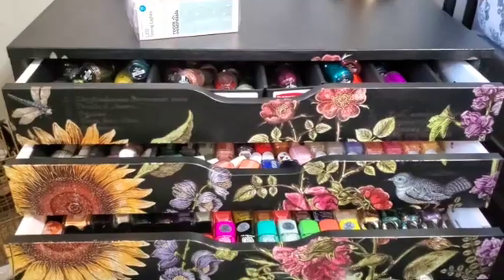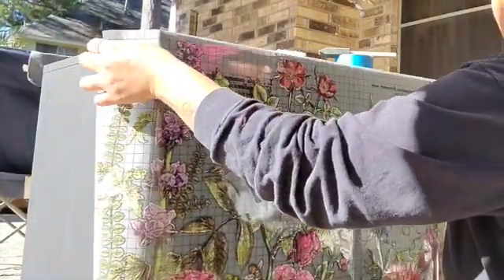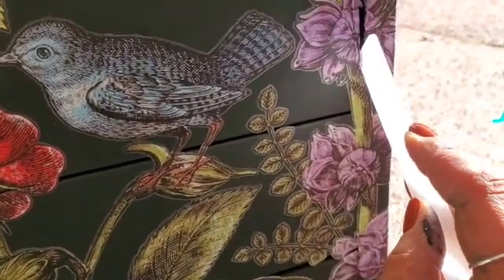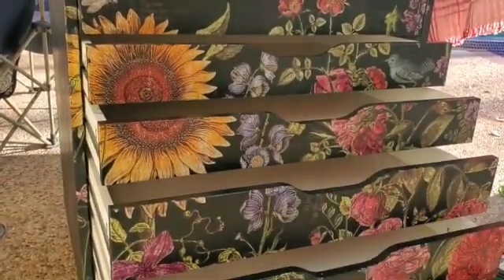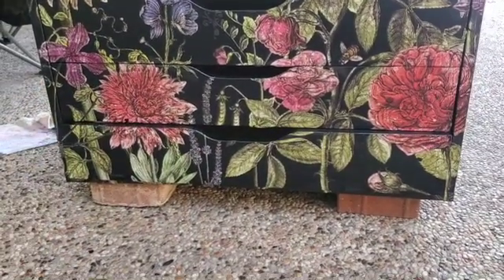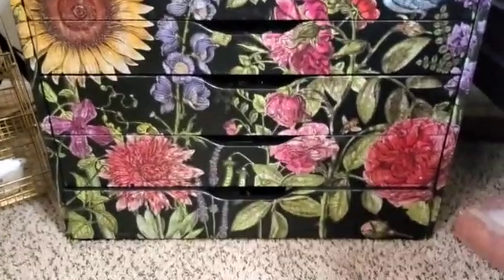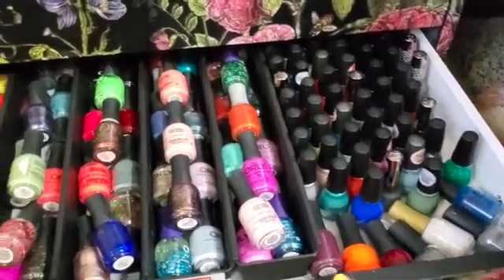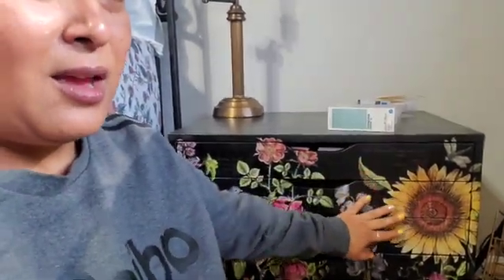Nailmas 2 Painting My Nail Polish Storage Unit and adding an IOD Transfer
Happy
I was tired of the look of my Alex Drawer and decided to give it a little pick me up
So I painted it and added a transfer to it to switch it up a bit.

Waverly chalk paint in ink

OPI My Italian Is a Little Rusty

SOCIAL MEDIA

Diana